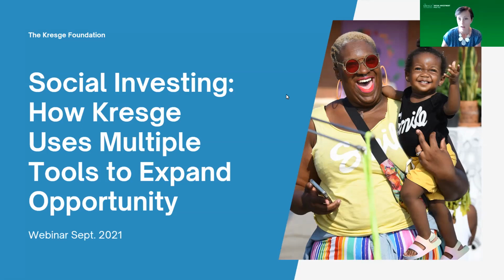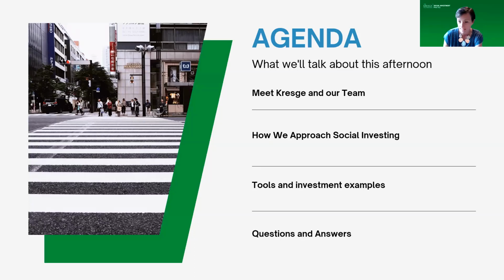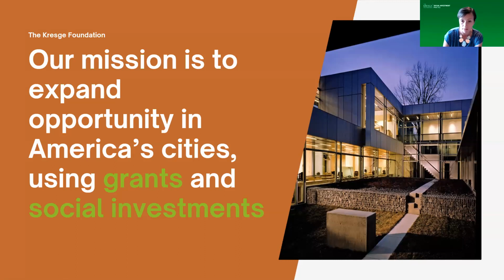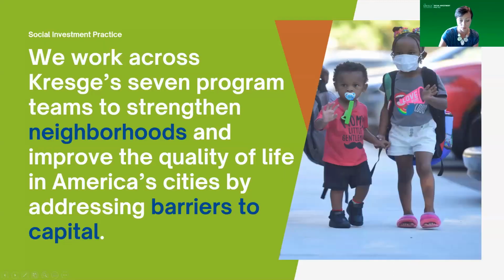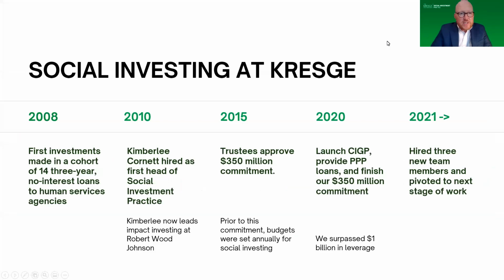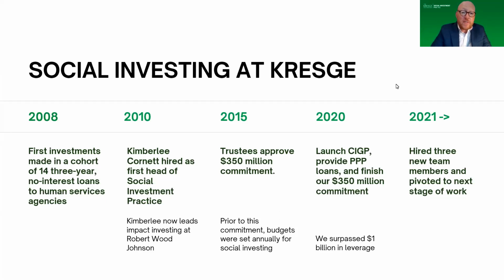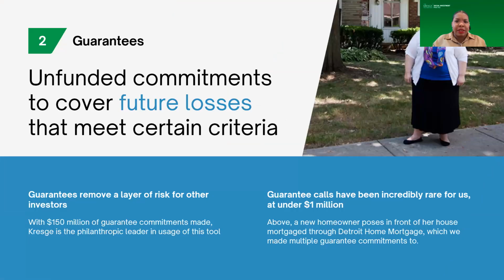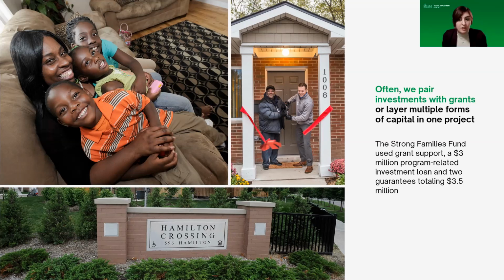Webinar replay: Social Investing -- How Kresge Uses Tools Beyond Grants to Expand Opportunities 192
Beyond making grants, philanthropic organizations can support nonprofits with other forms of capital, including program-related investment loans, guarantees, equity and deposits. The Kresge Foundation has used these tools since 2008. This webinar provided an overview of Kresge's approach to bringing about social change in community development, climate, health, human services and other sectors through impact investing.